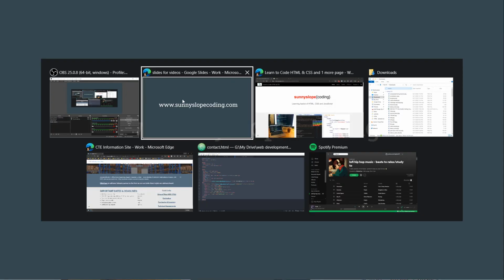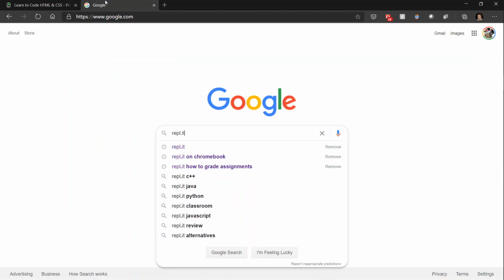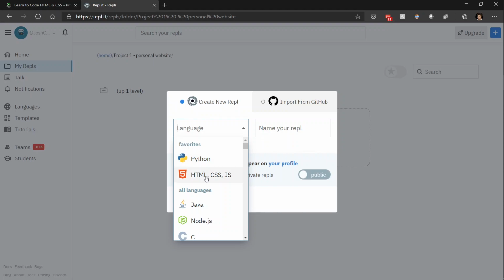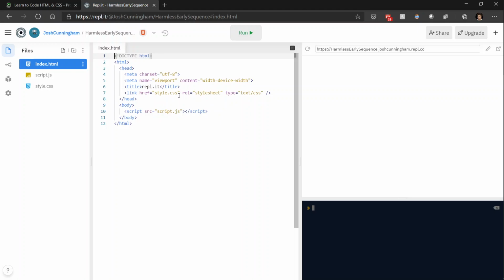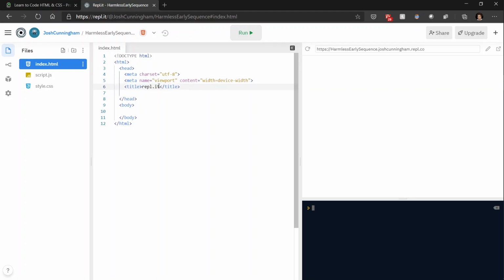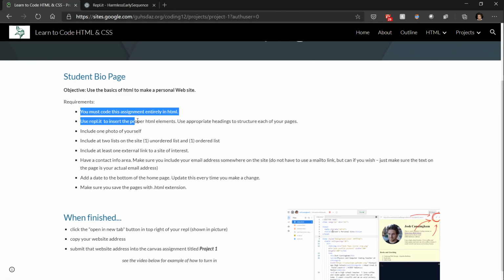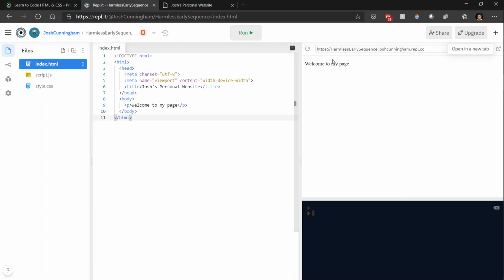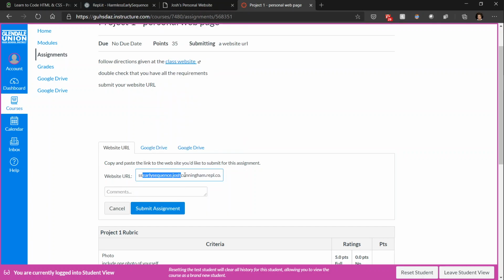Project 1 - Overview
describes how to set up your first project in repl.it and how you can turn in the project when you are done.